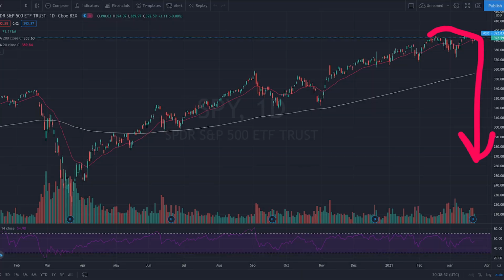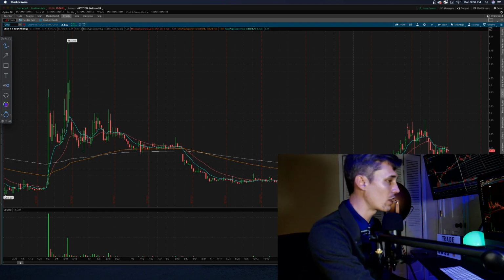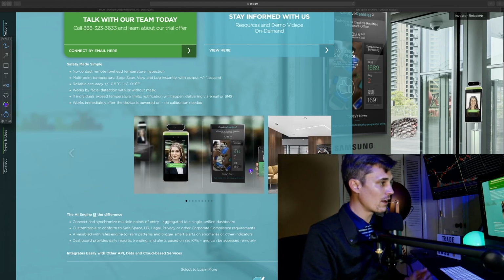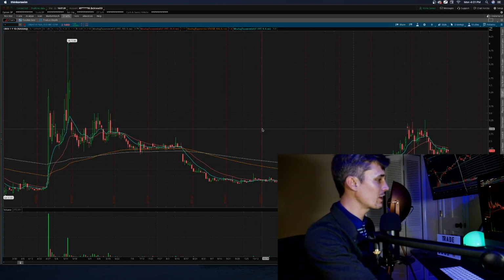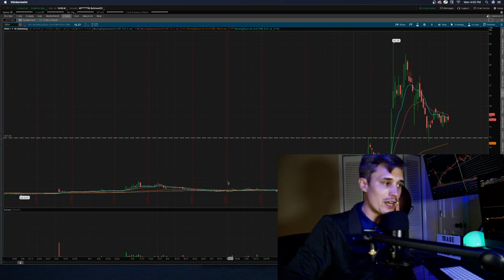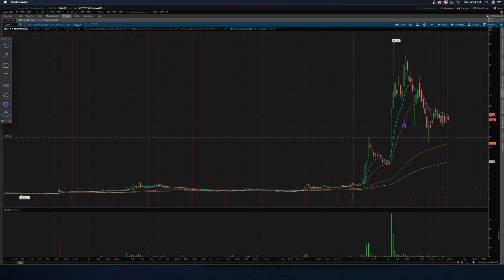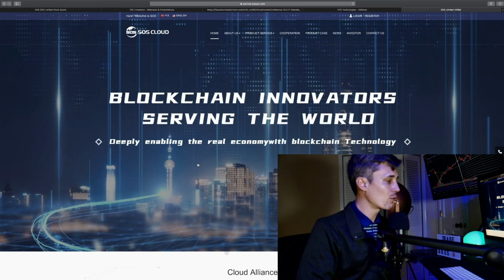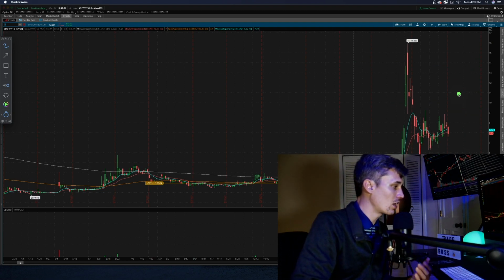These 3 Penny Stocks Are Ready To Blast Off! Top Penny Stocks NOW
Top penny stocks March 2021! Kevin breaks down 3 penny stocks that he think have big potential. He offer his thesis for each of the three, & discusses his plan.

TD Trades University : A 3 in one stock market trading course includes Lifetime access to chat and alerts
👆 $50 OFF use code : MOON ☝️💰

Get 2 FREE stocks valued up to $1850 when you sign up with my broker WeBull & make an initial deposit of $100 or more & use my link 💵

Kevin Kissel \ Touchdown Trades LLC is NOT a financial advisor.  All content on this channel is for informational, entertainment, & educational purposes only, and shouldn't be taken as personalized financial advice.  Always consult a financial advisor before making important financial decisions, as investing carries inherit risks.